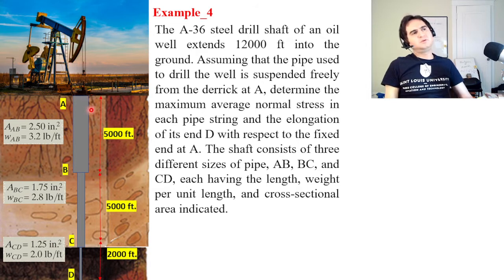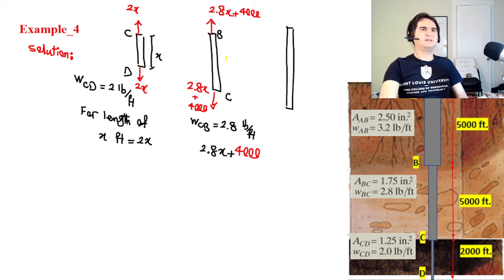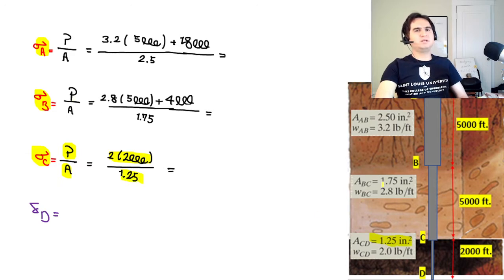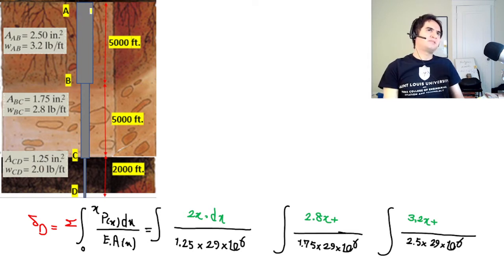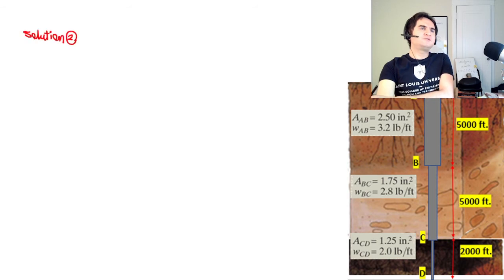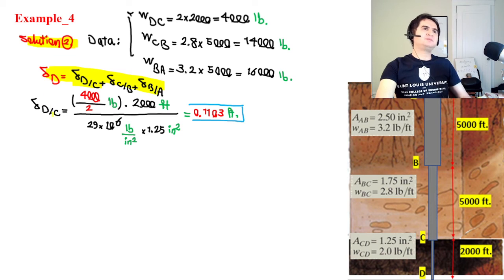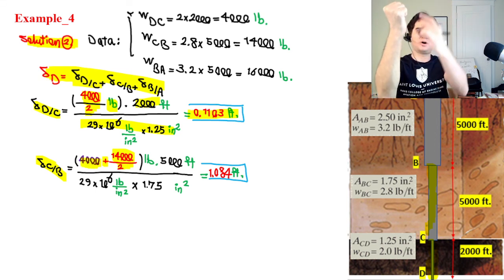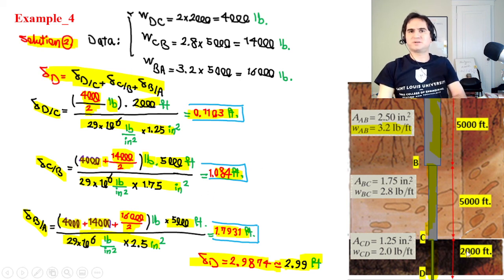12_Ch 4 Sample Q 2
Mechanics of Materials
Chapter_4
Sample Question_2
Elongation Due to Weight